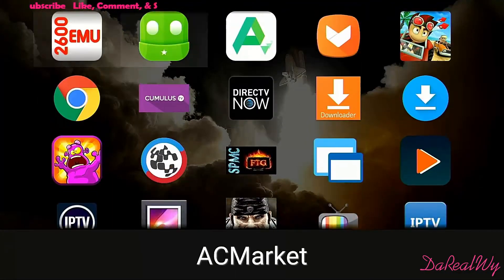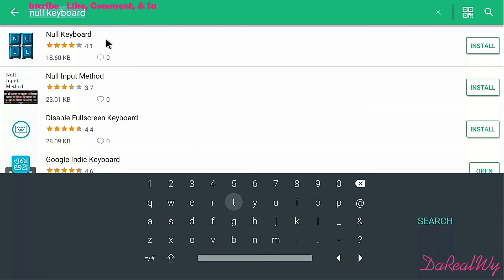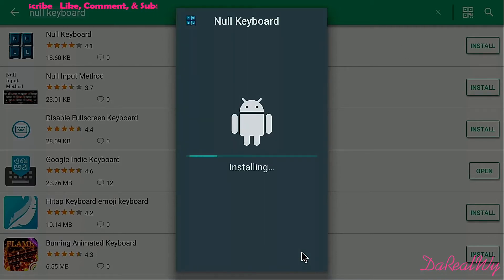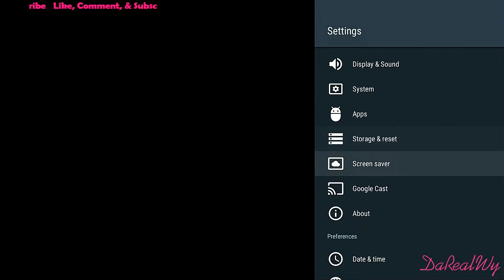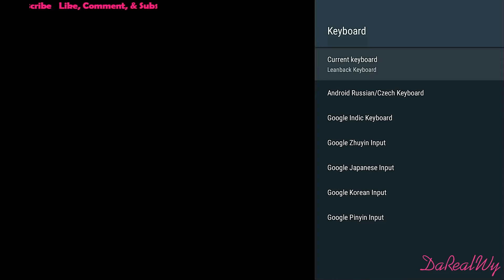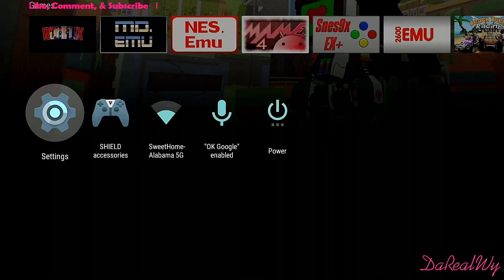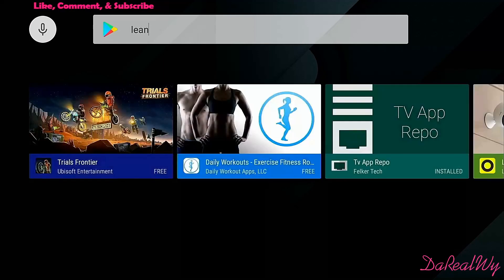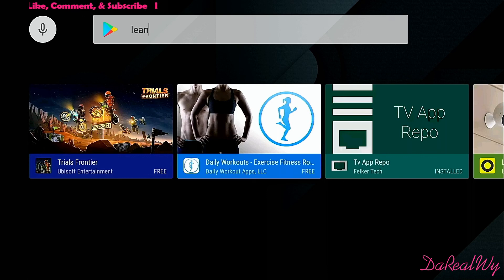GET RID OF YOUR ON-SCREEN KEYBOARD ON YOUR NVIDIA SHIELD TV OR ANDROID TV BOX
THIS CHANNEL DOES NOT OWN ANY CONTENT RELATED TO IPTV SERVICES OR STREAMING APPS.